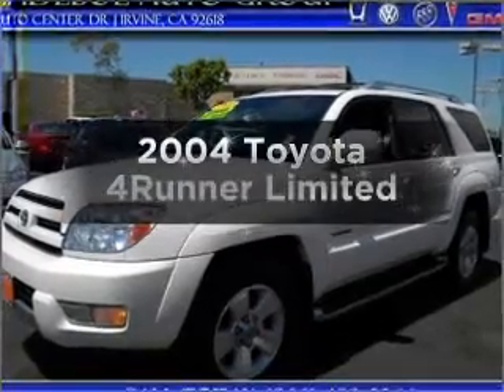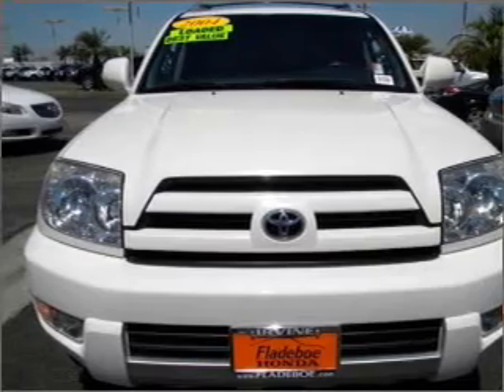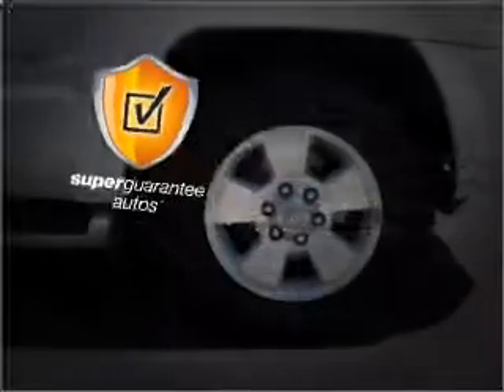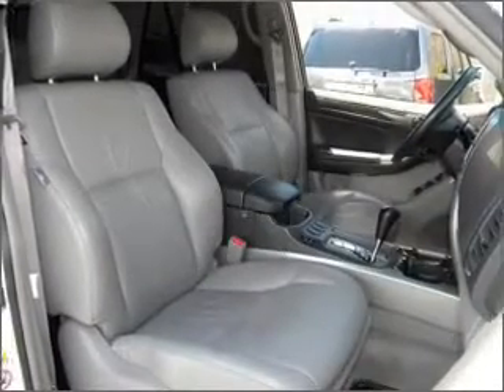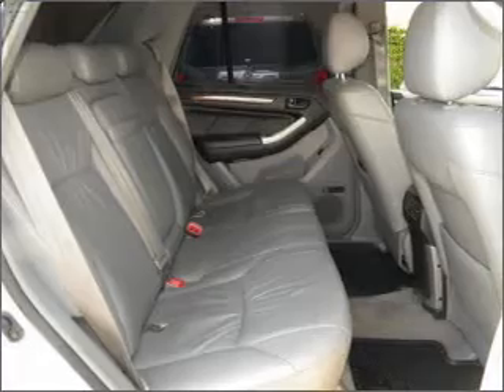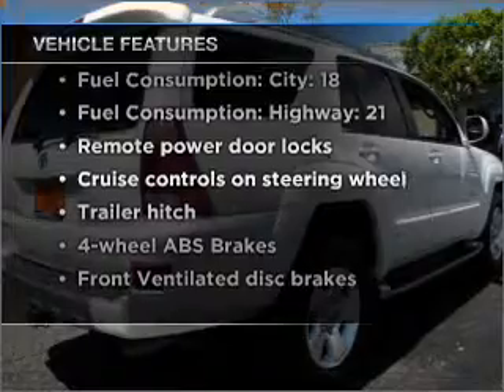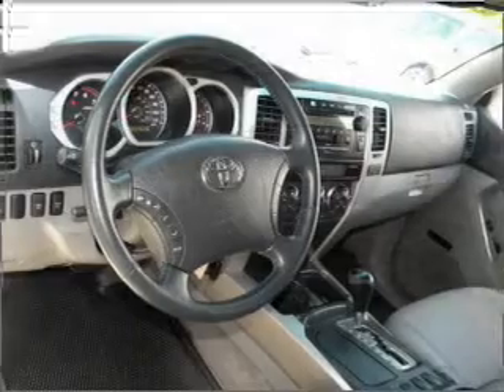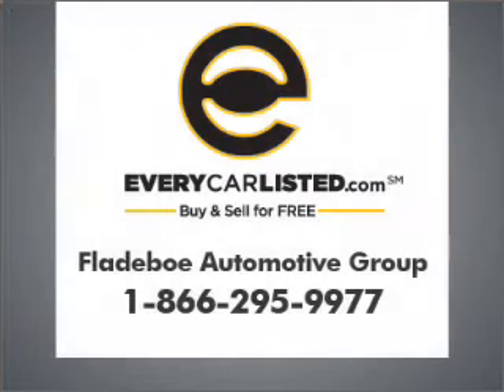2004 Toyota 4Runner - Irvine CA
Phone:
Year: 2004
Make: Toyota
Model: 4Runner
Trim: Limited
Engine: 4.0 liter 6 cylinder 24 valve
Transmission: 4-Speed Automatic
Color: White
Mileage: 87644
Address:
16 Auto Center Dr